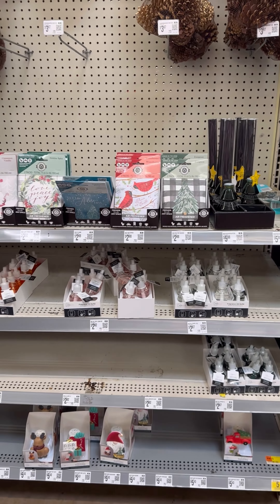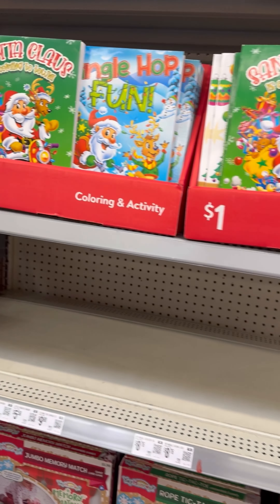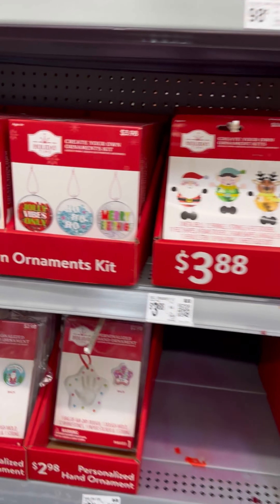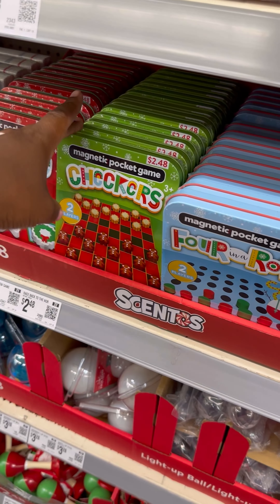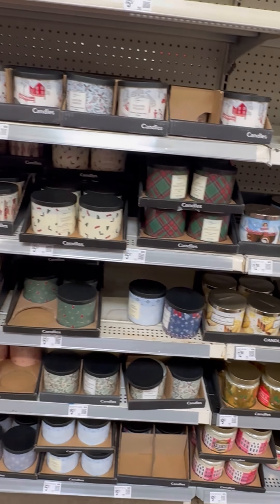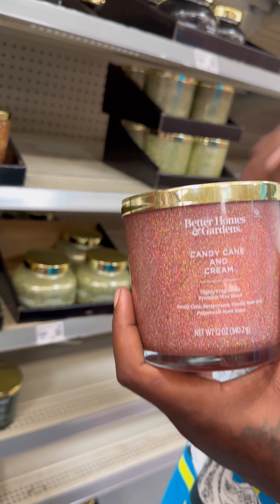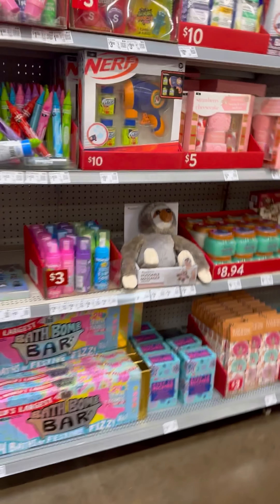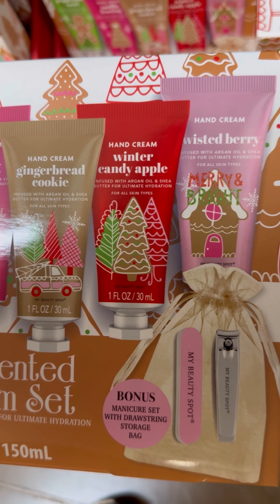Walmart * New Arrivals/Christmas 2024